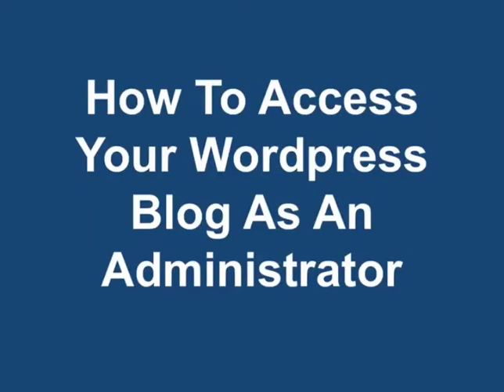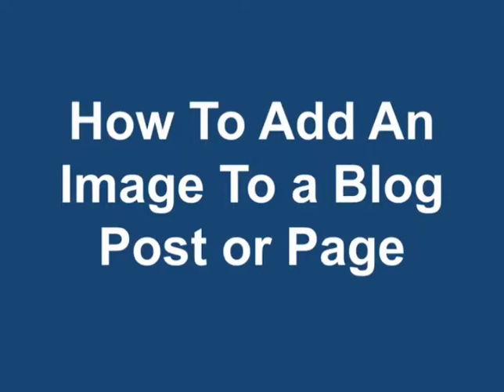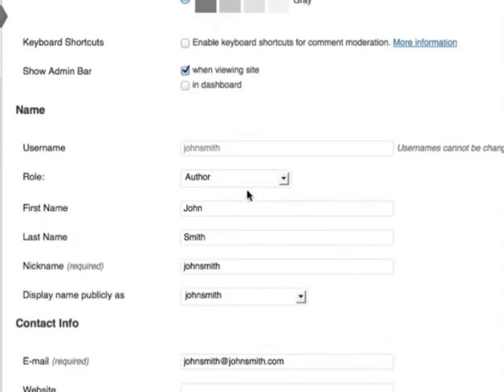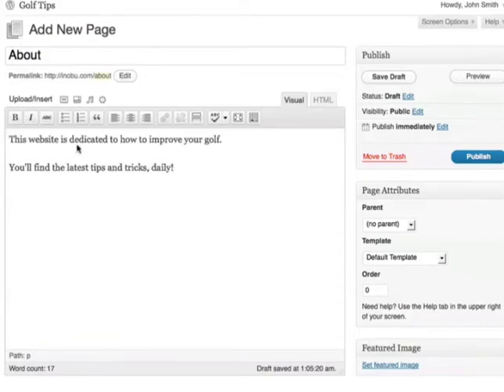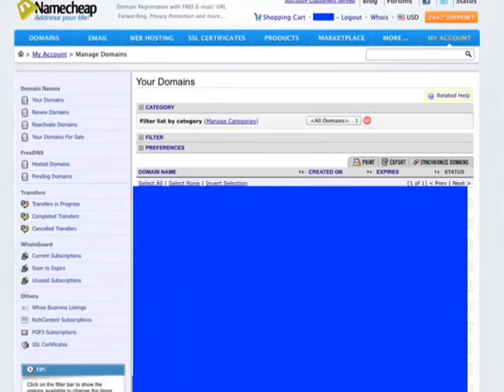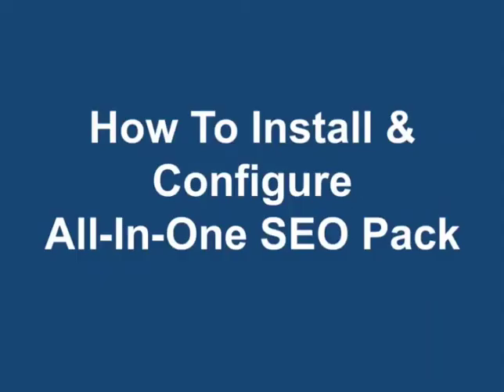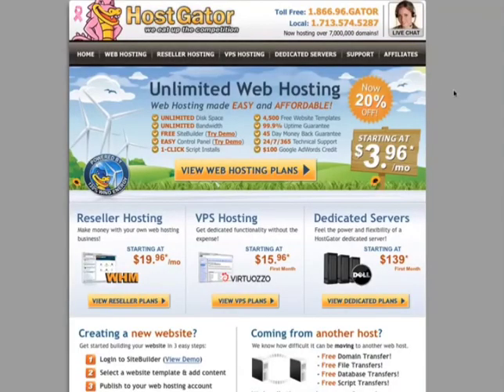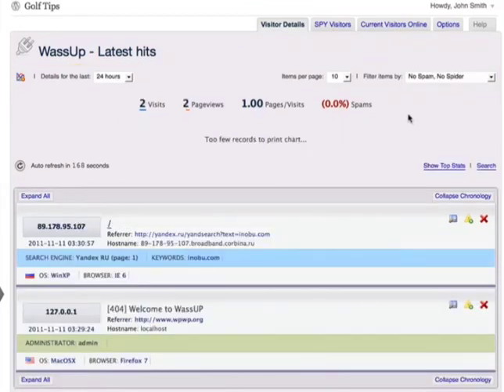Make money ONLINE course ! who to income in online. part-time job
Make money online  WORDPRESSinstallation 25 video course ! who to income in online. part-time job

best earphone -_
best t shirts=
gym t shirts=.

Earn money online form mobile in 2022 (students) Ghar baithe online paise kaise kamaye

Best trusted website to earn money from  typing at home in 2022 l how to make money  online